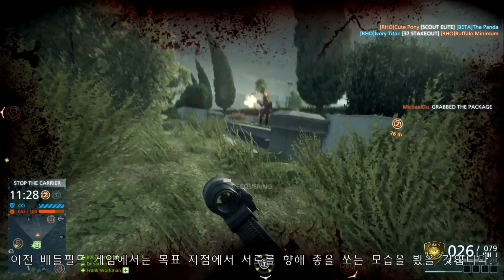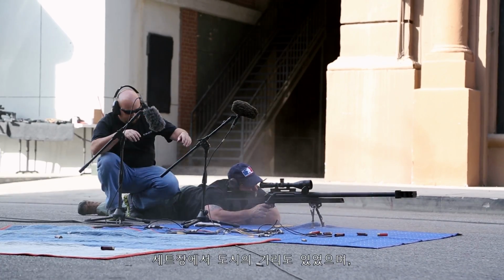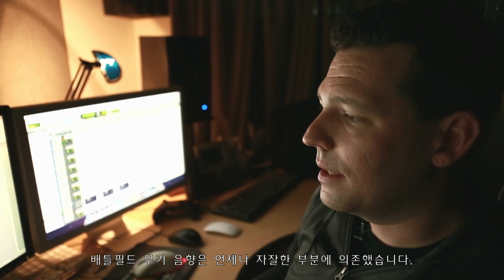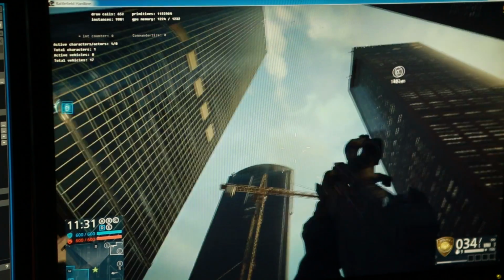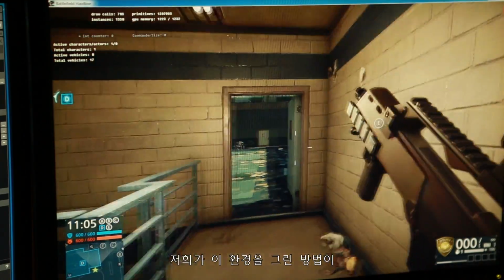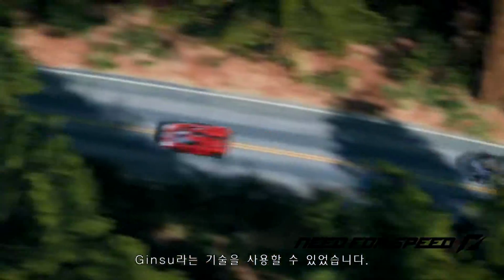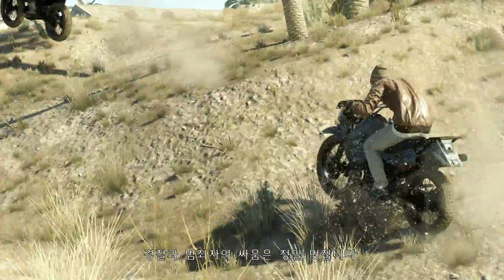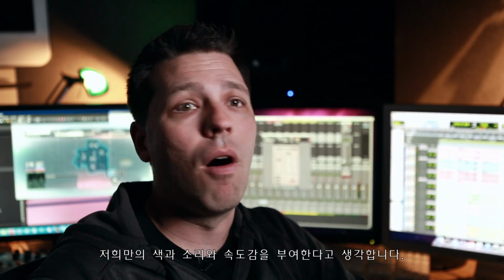배틀필드 하드라인 개발자 다이어리 에피소드# 3 – 속도에 대한 소리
이번 에피소드에서는 비서럴 스튜디오가 탑승차량과 무기에 대한 소리를 입혀 속도감을 내는지 알아봅니다.